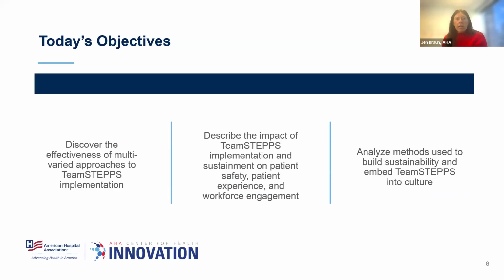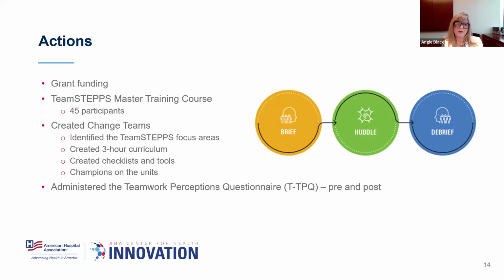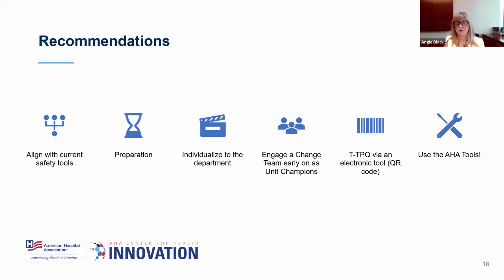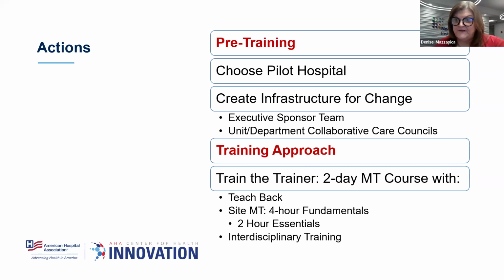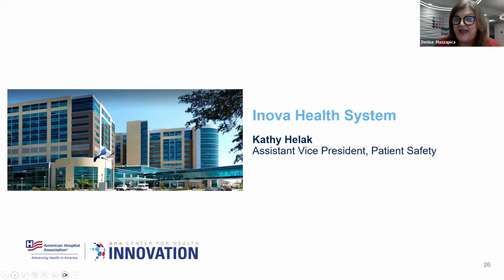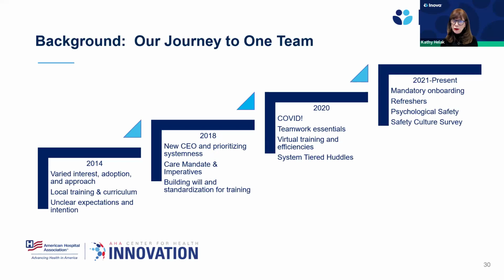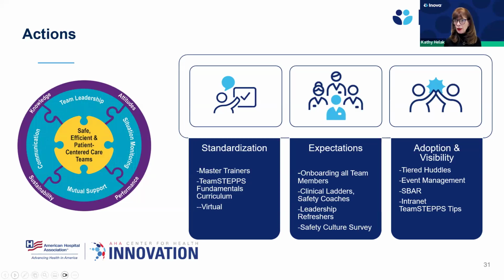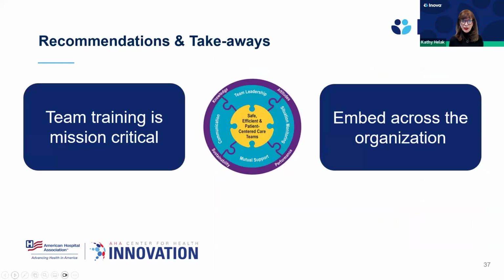February 2024 AHA Team Training Monthly Webinar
TeamSTEPPS in Action: Implementation Stories from Across the Continuum

You asked, we listened! Feedback from the field told us you want to learn more about TeamSTEPPS programs in today’s world. Dive into three diverse organizations, each situated at distinct phases of their TeamSTEPPS journey, as they share their strategies for training, implementation, and sustainment in a concise and impactful SBAR-style format followed by questions and discussion from the audience. Our speakers dispense compelling narratives, each highlighting a different stage in their TeamSTEPPS implementation. Witness the evolution from a pivotal six-month milestone in Women’s and Children’s to the implementation and sustainability of TeamSTEPPS across an entire hospital and finally, to the strategy and tactics behind a system-wide TeamSTEPPS sustainment. Each story unfolds with unique perspectives and insights, emphasizing the navigation of challenges and celebration of successes within the dynamic landscape of diverse health care settings. No matter where you are in your TeamSTEPPS journey, our experts will be able to help you along the way.